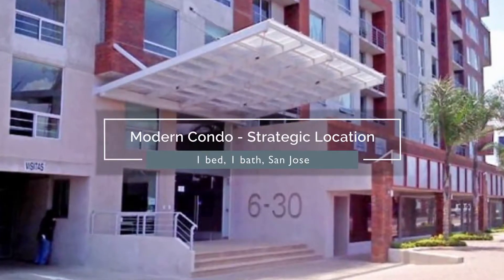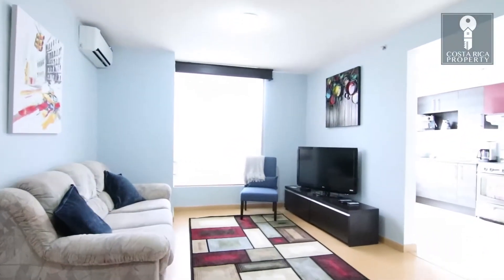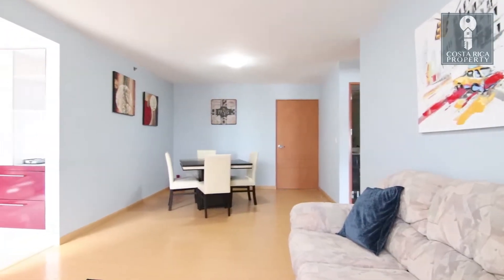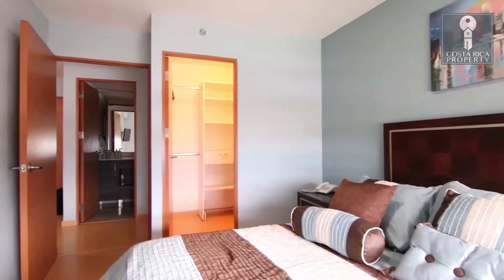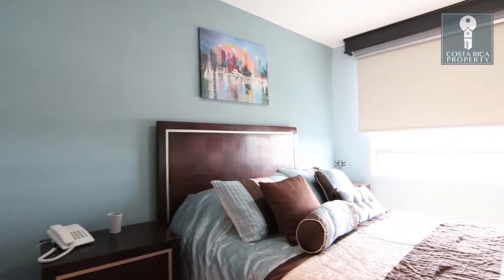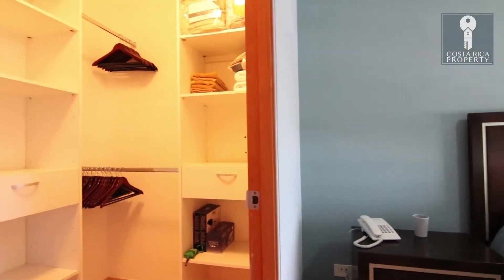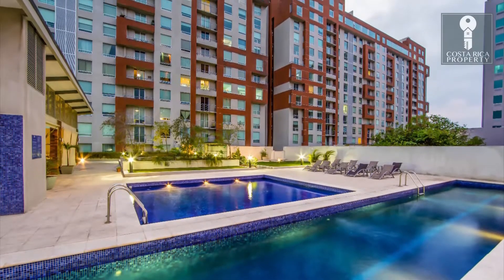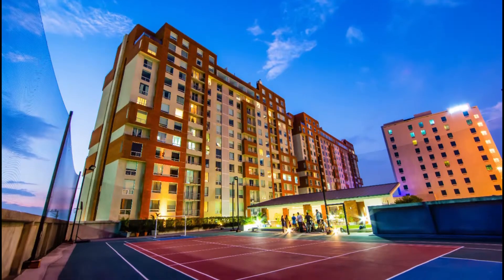Costa Rica Real Estate | San Jose 1 Bed Apartment For Sale | Costa Rica Real Estate Listings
Costa Rica Real Estate - Costa Rica | San Jose 1 Bed Apartment For Sale | Costa Rica Real Estate Listings

Modern Condo Strategic Location - 1 bed, 1 bath, San Jose

This Costa Rica Property for sale is a bright and spacious one bedroom, one bathroom residence. Condominum 6-30 is an exclusive urban project with a strategic location. Barrio Don Bosco just minutes from Paso Colon and La Sabana offers you easy access to the most important areas of the City.

The apartment has 69 square meters, there is a storage room of 8 square meters, underground private parking for guests and residents and is situated on the 6th floor.

It has everything you could need for urban San Jose living, presented in modern interior design.

Constructed in 2014, you can safely live in a building that has controlled access, 24 hour security,  extensive amenities that include green areas, a swimming pool, BBQ area, gymnasium, a multipurpose court and children’s playground.

Directly opposite the building is where the Municipalidad of San Jose expects to begin construction on the new ’Tech City’ in 2020.

This together with the apartment features, makes it an excellent choice for investors or someone looking to take full advantage of city benefits at the tips of their fingers.

Costa Rica property for sale
Costa Rica real estate
Real estate for sale in San Jose Costa Rica
Costa Rica homes for sale
Apartment for sale
Costa Rica real estate listings
San Jose apartment for sale